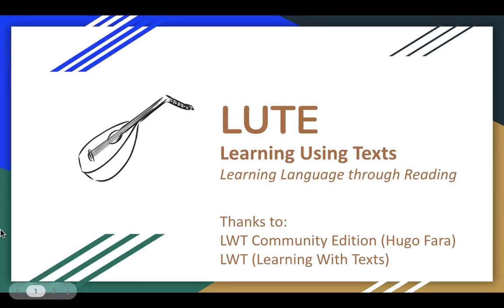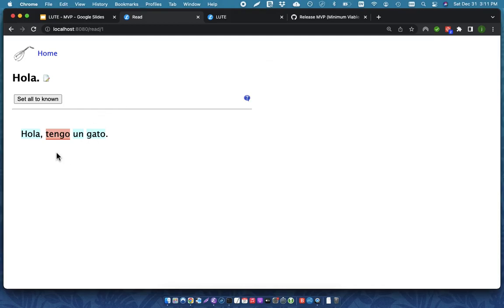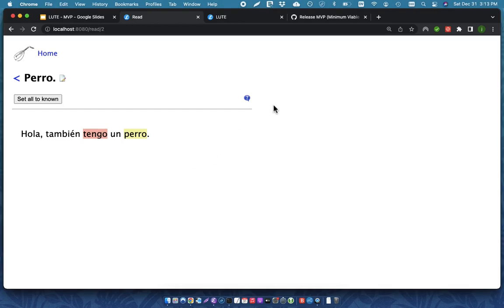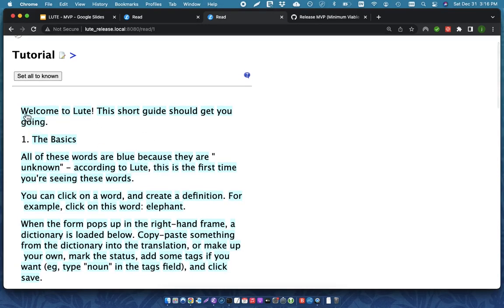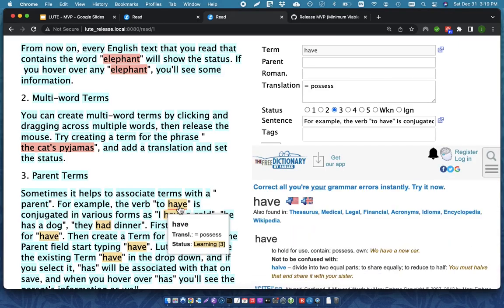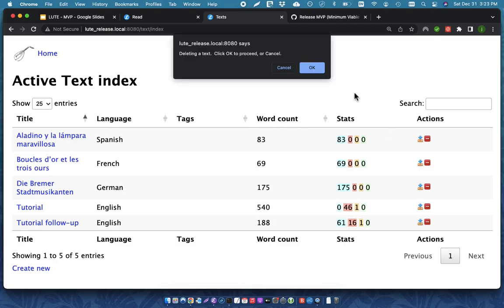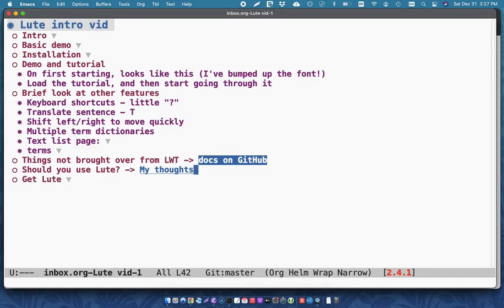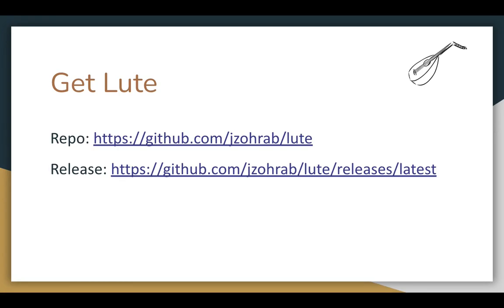Introducing Lute ("Learning Using Texts"), learning language by reading. -- OBSOLETE, USE V3 INSTEAD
This video describes Lute ("Learning Using Texts"), software for learning foreign languages through reading.

0:00 - introduction
0:25 - demo of basic features (you can skip this if you've already seen demos of LWT)
  - defining a language
  - adding a text
  - reading texts, defining terms
3:30 - installation notes
  - server setup
  - getting Lute
  - .env.local configuration file
4:47 - demo and tutorial on first install, more notes on features
  - tutorial walk-through
  - parent terms
  - keyboard shortcuts
  - bulk updates
  - text and term listings
  - archiving and deleting texts
9:50 - Lute is currently an MVP (minimal viable product)
  - features from LWT that didn't make the cut
11:02 - Lute alternatives
  - Lingq  (paid product, very popular, no-installation-no-fuss-no-muss start reading!)
  - LWT etc.
12:08 - get Lute
12:46 - Thank you and best wishes!

Cheers! jz